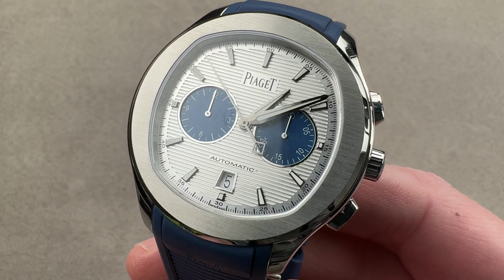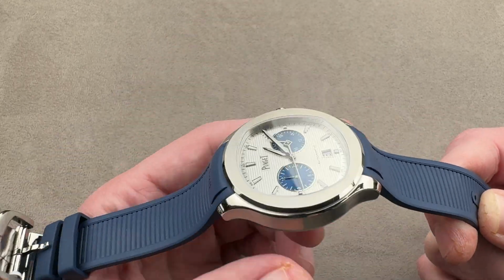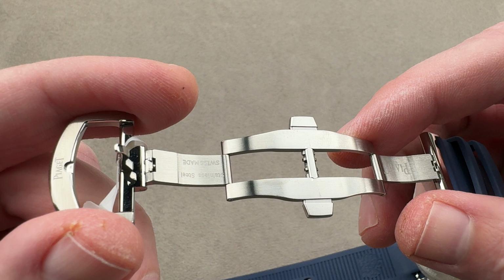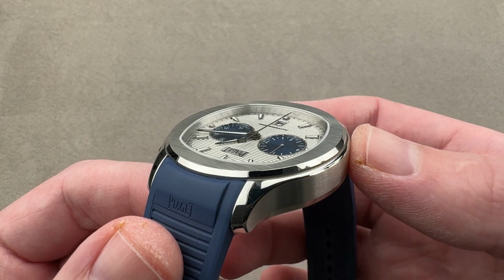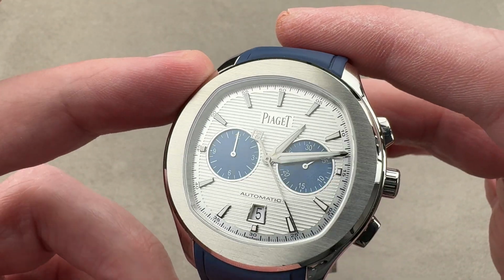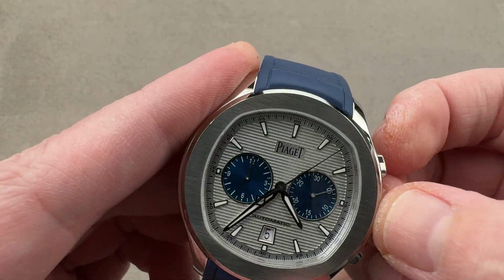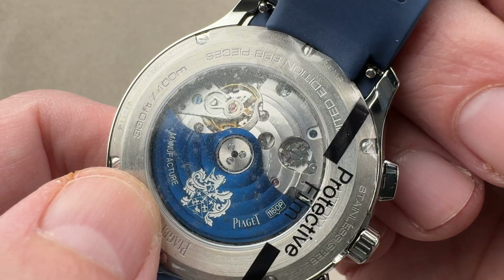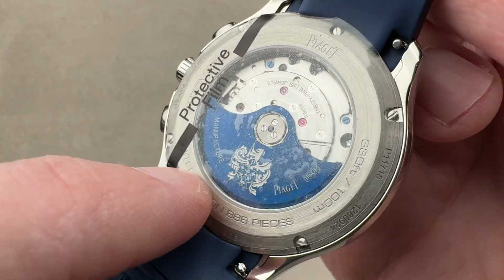Piaget Polo Chronograph Blue Panda G0A46013 Piaget Watch Review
SKU: 4908042

The Piaget Polo Chronograph (G0A46013) is encased in 42mm of stainless steel surrounding a silver dial on a blue rubber strap. Features of this Piaget Polo Chronograph include hours, minutes, seconds, date and chronograph. Limited to 888 pieces.

For complete details, watch the full Piaget Polo Chronograph review.